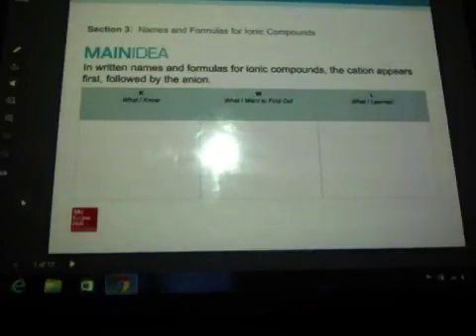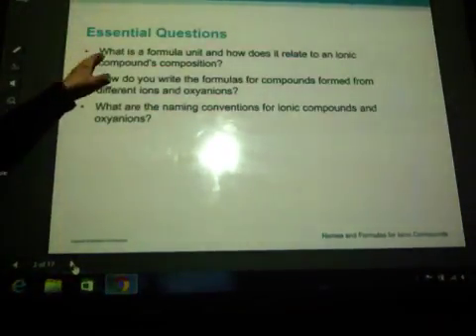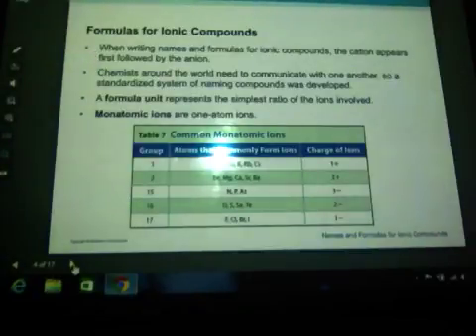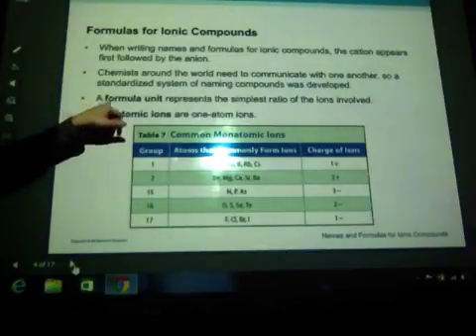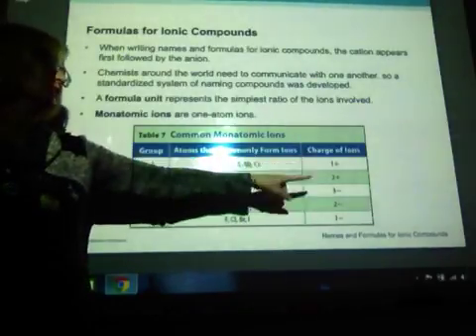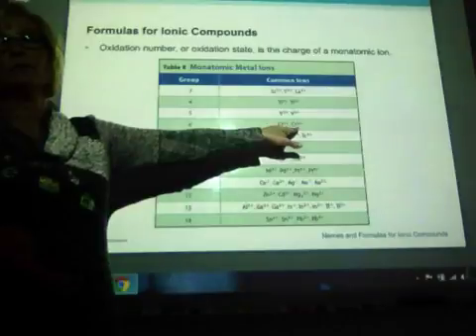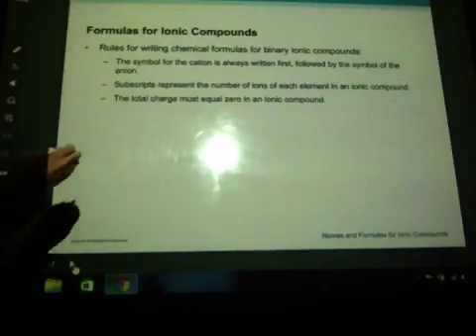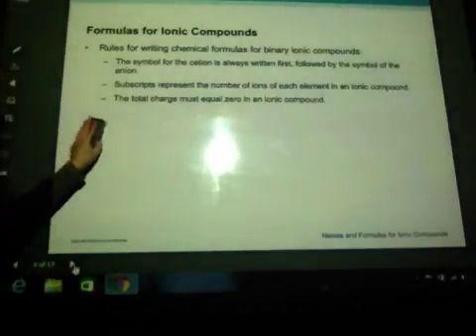Chem 7.3 part 1